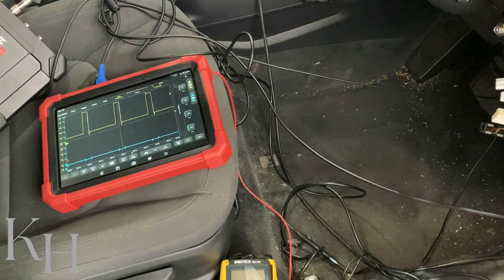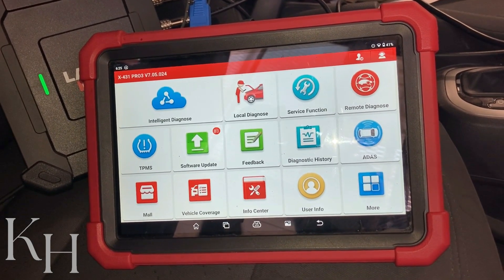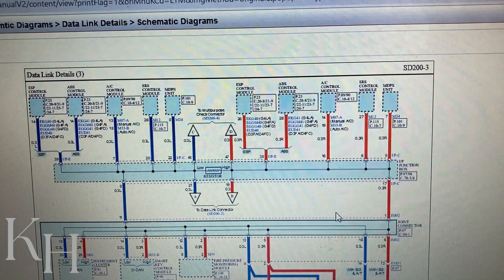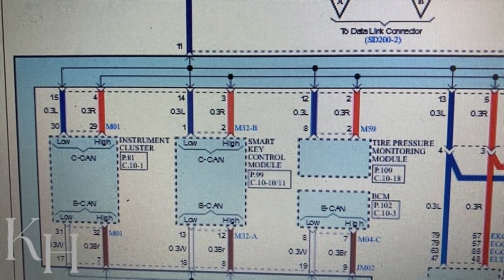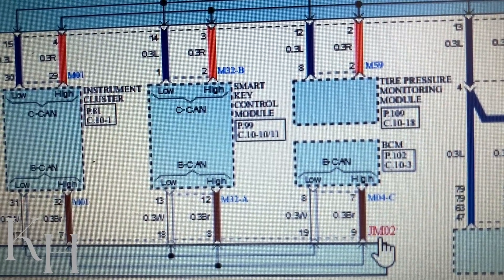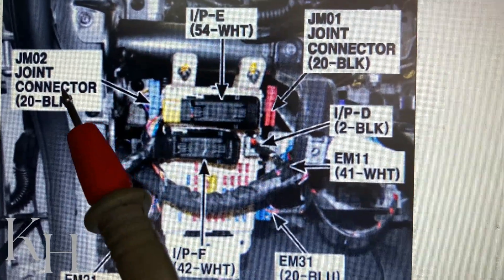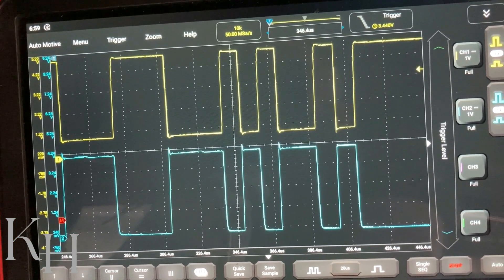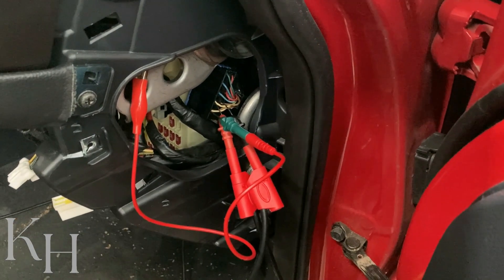CAN-BUS Explained | B-CAN Diagnosis | Test B-CAN with Multimeter & Oscilloscope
Hi guys. In this video I explain the B-CAN BUS Diagnostics. I explain the B-CAN (Body CAN or Low Speed CAN-BUS). I Explain what B-CAN is, where you can find it on the car, I explain the wiring diagram, the I show you the main points of the B-CAN to perform the diagnosis, I test the B-CAN with a multimeter, the I show you how to read the B-CAN waveform using an oscilloscope. Then I set a fault on B-CAN to show you how network functions in case of any fault.